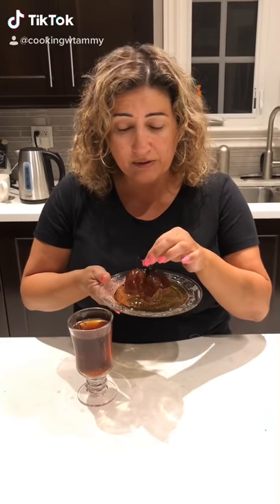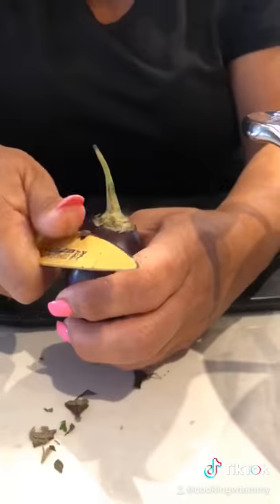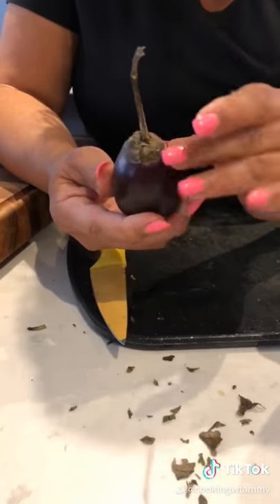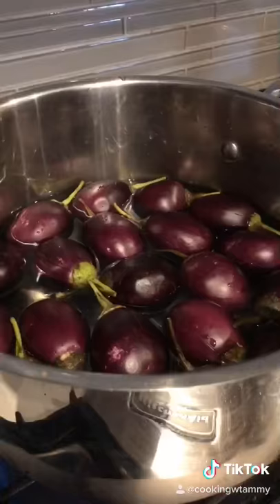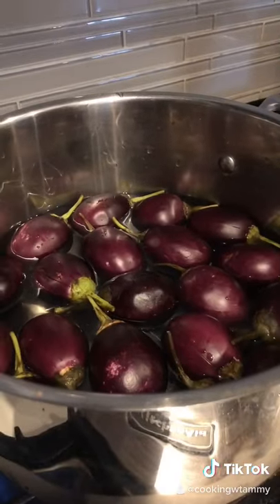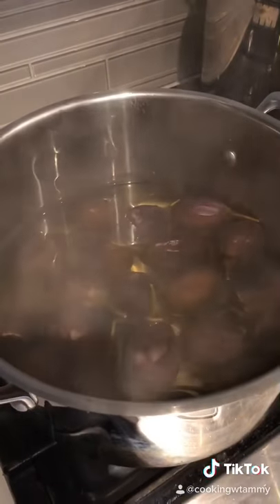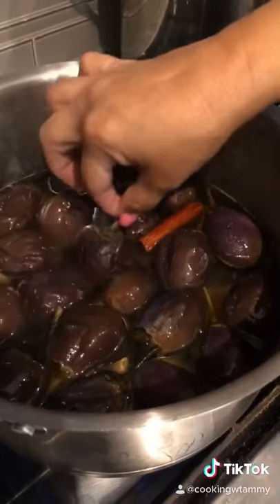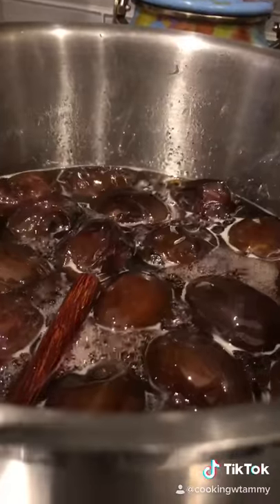Eggplant Jam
~Recipe~
•750 gr mini eggplants (about 20 pieces)
•clean & trim the stems
•make 3 incisions in each eggplants, so they won’t burst while cooking.
•boil in water about 30 minutes
•drain the water after 30 minutes & place the eggplants in the syrup.
~Syrup Recipe~
•750 gr sugar in a pot
•Add 2 Cups water
•1 stick cinnamon
•1/4 tsp ground cloves
•1/2 fresh Lemon juice
•cook 20-30 minutes & then add the boiled eggplants.
•cook on medium heat for about 40 minutes.
•lower the heat & cook for another 1 hour and half... Until the liquid thickens.